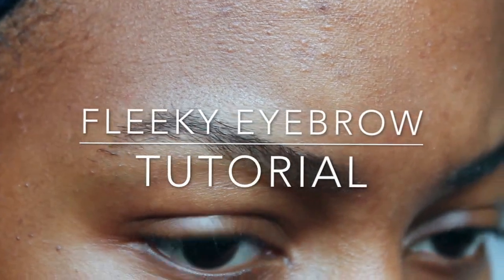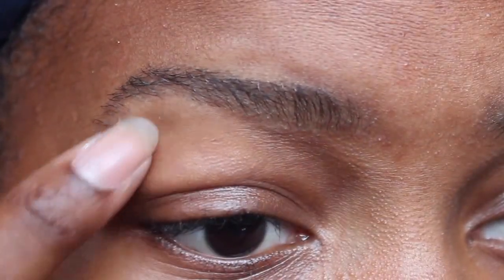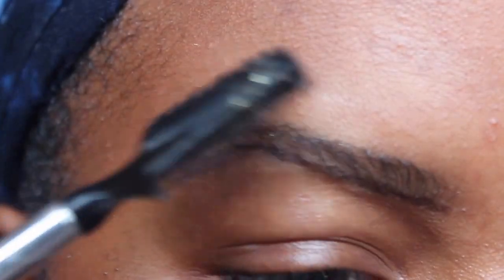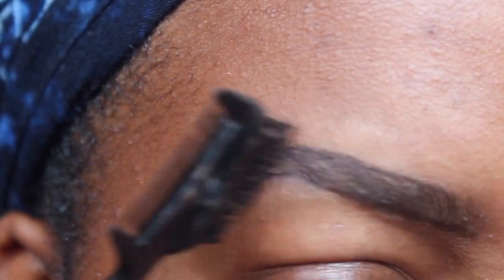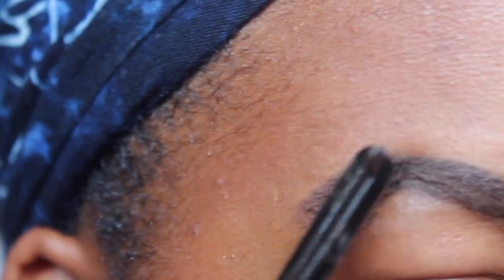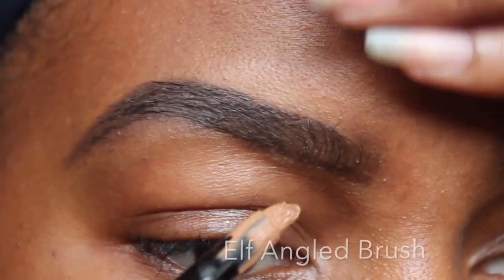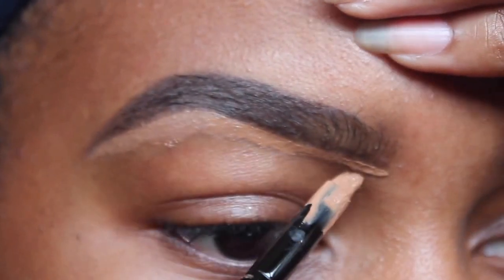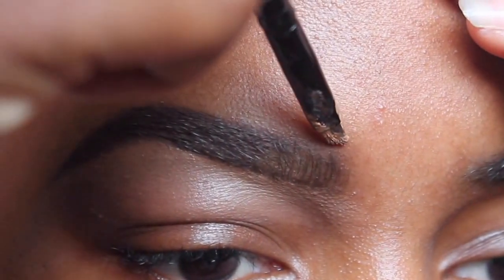How To : Beginner Eyebrow Tutorial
READ MEE!

FLEEKY EYEBROW TUTORIAL : BEGINNER FRIENDLY

Products I Used :

Jordana Pencil in Dark Brown

*LA Pro in Espresso (Pick a concealer to were you don't have to use two. i only used two because this one was too dark and the one below was too dark)

*Maybelline in Dark Fonce

TALK TO ME:
LEAVE FEEDBACK/COMMENTS